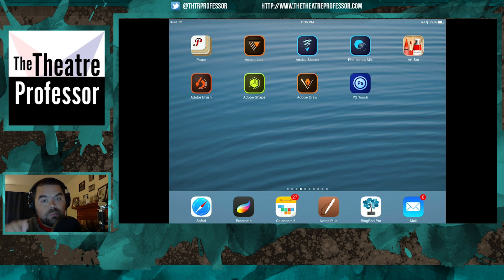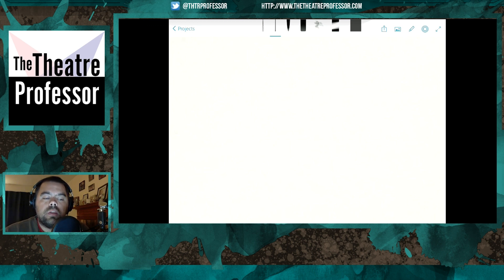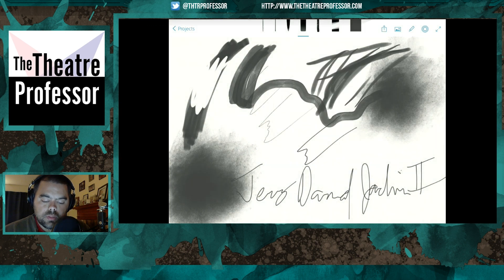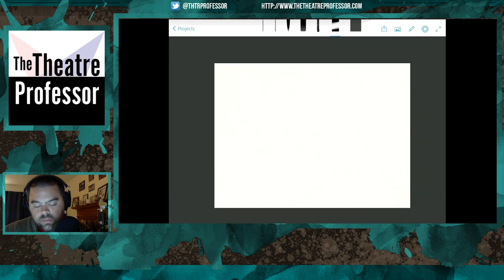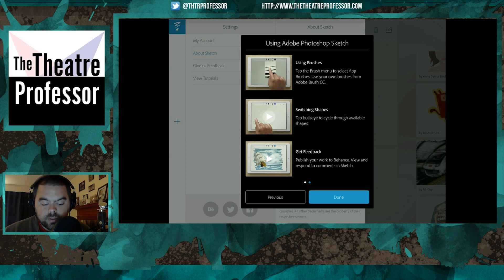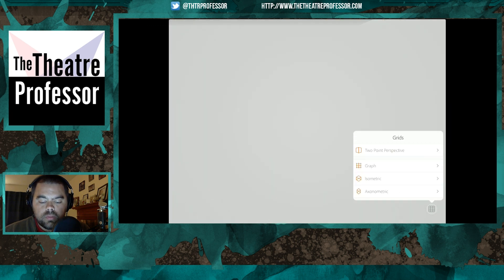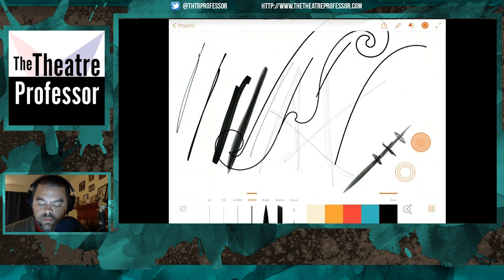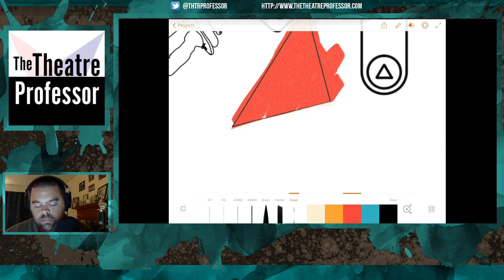Adobe Sketch and Line Tutorial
Adobe has finally brought some good art based apps to the table.  And today I showcase two of them!

Adobe Sketch and Adobe Line are interesting, and simple, sketch type tutorials.  So follow along as we take a look at what they are capable of.

For more information on The Theatre Professor, stop and sign up for the newsletter.